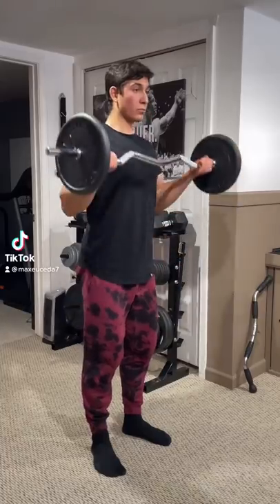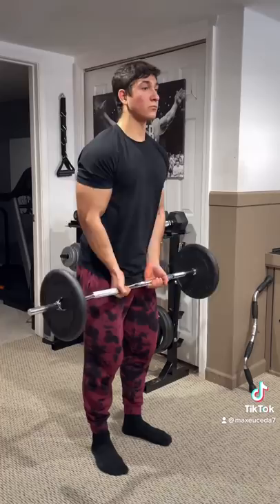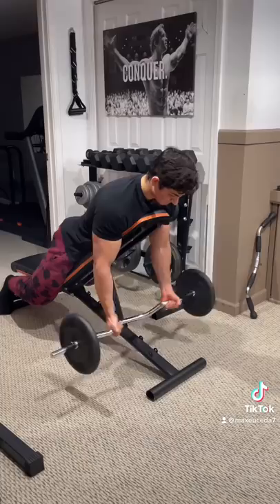STOP doing Wide/Narrow Grip CURLS!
Stop doing wide or narrow grip barbell curls in order to bias different heads of the bicep. There’s actually no evidence that either of these are better than normal, and oftentimes they’re uncomfortable for your wrists. If you really wanna bias the short head, you need your shoulders flexed like during spider curls and for the long head, you need your shoulders extended like during drag curls. Otherwise, just do regular shoulder width curls for both heads.